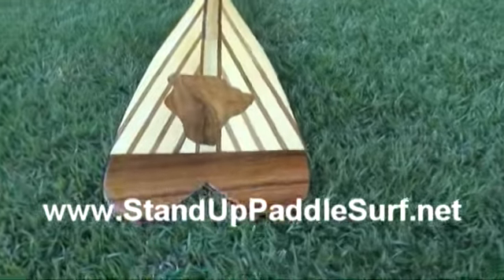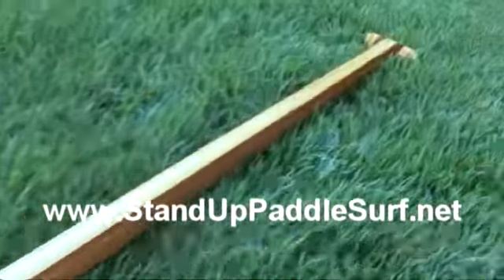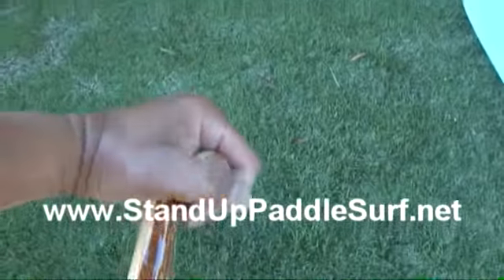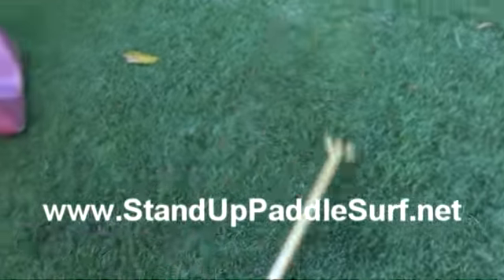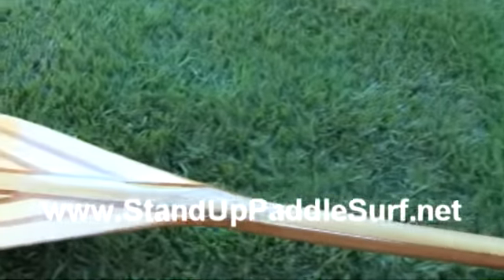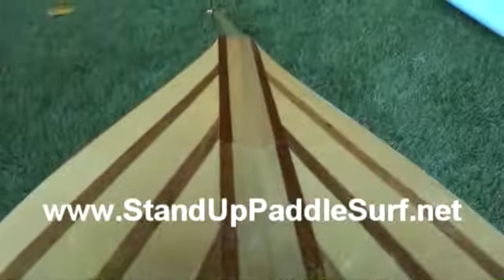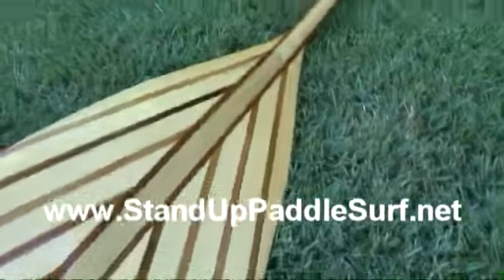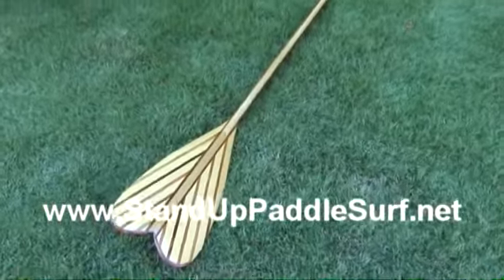Leleo Kinimaka (Kinimaka Ku Iluna) Dove Tail Stand Up Paddle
Check out the video as Evan shows us his new stand up paddle.